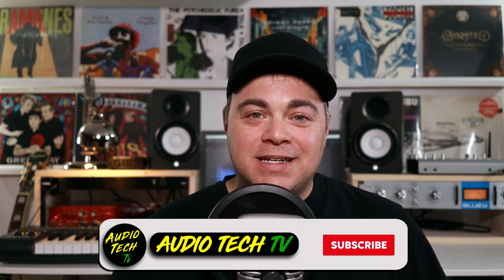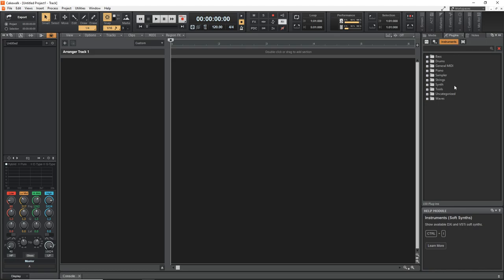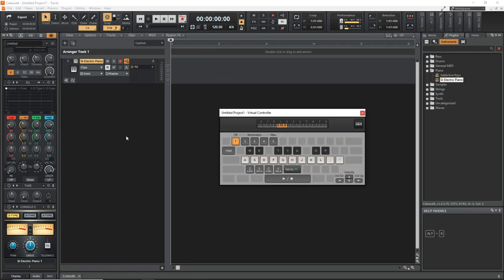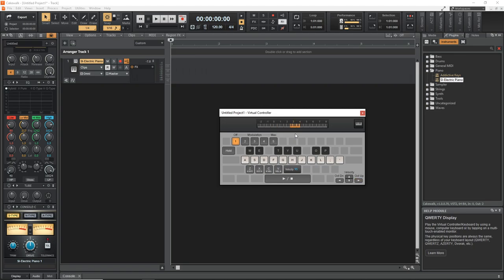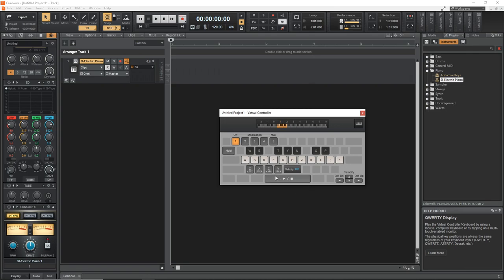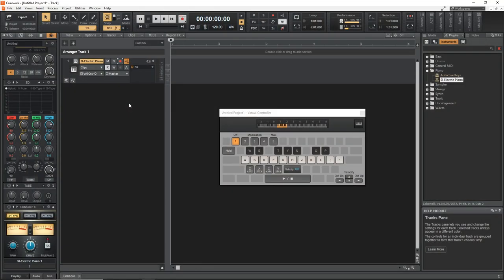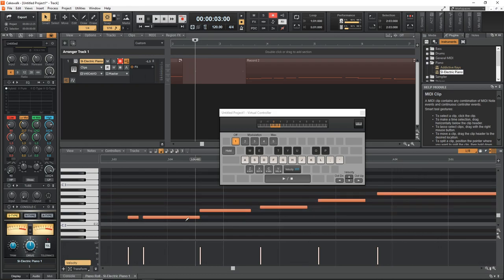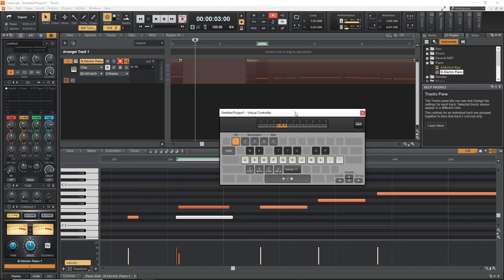How to Use Virtual Midi keyboard In Cakewalk by Bandlab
In this video I show you how to use your computer keyboard as a virtual midi keyboard in Cakewalk by Bandlab. If you want even more Cakewalk tutorials

1️⃣ Check out the latest Deals on Music Gear at Sweetwater ⇩⇩⇩⇩

2️⃣ Get the plugins the pros use visit Waves Plugins

3️⃣ Save on some of the best plugins available today. Visit Plugin Boutique and find the best deals on the best plugins.

4️⃣ Upload unlimited songs to Spotify, iTunes, Amazon, and over 150 outlets plus keep 100% of the royalties with DistroKid.

In this video Zane from Audio Tech TV looks at how to use your computer keyboard as a midi keyboard in Cakewalk by Bandlab. I even show you how to record using the virtual midi controller. If you don't have a midi keyboard yet or are away from your midi keyboard this can work. You can change the octave easily and even change the velocity.